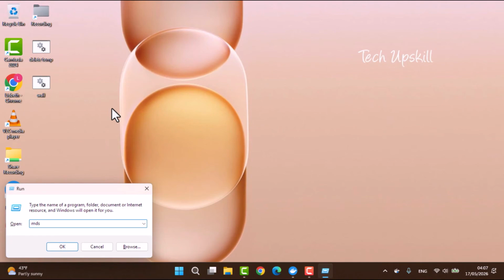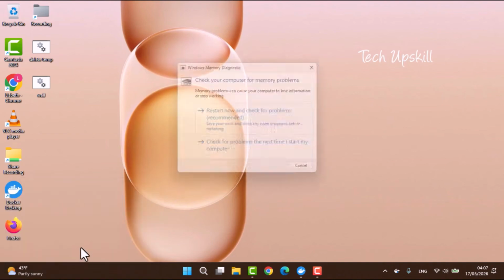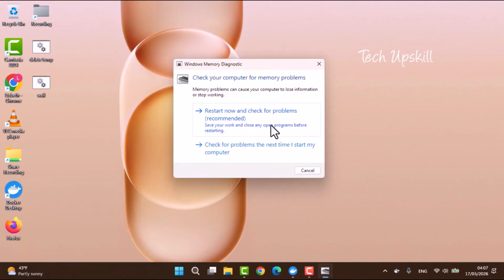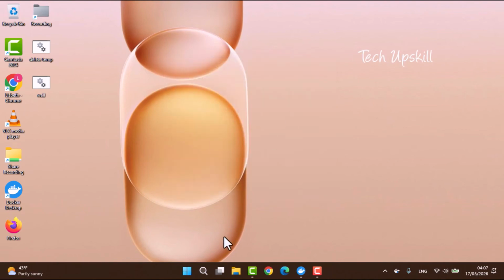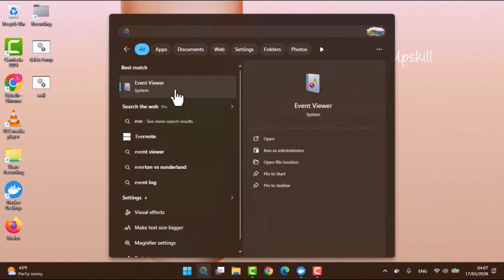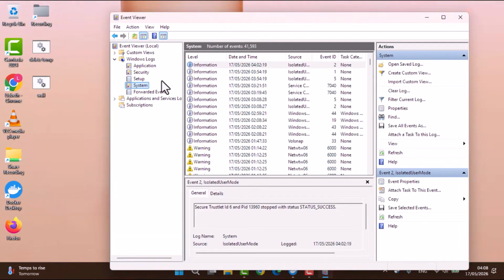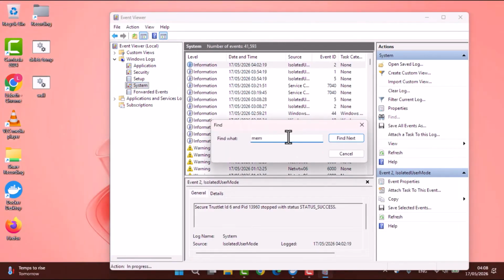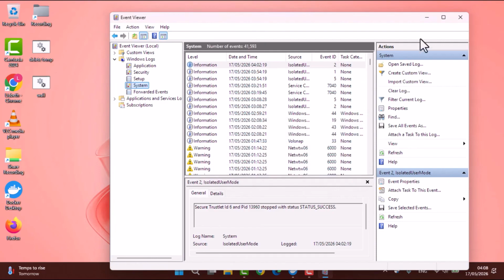How To Fix Ntoskrnl Exe Bsod Error Windows 11 Ntoskrnl.exe Not Loading Fix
Stop the ntoskrnl exe BSOD error on your Windows PC now. This guide provides a simple solution to fix the blue screen of death error, even in safe mode.

⌘ mdsched